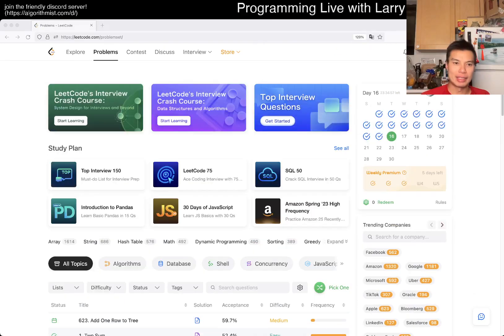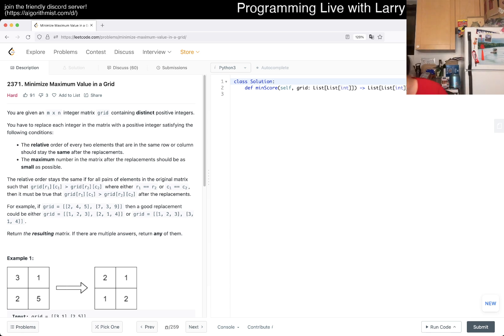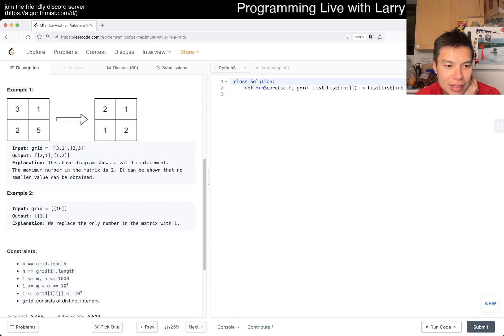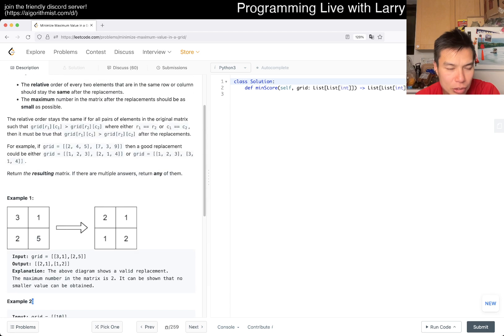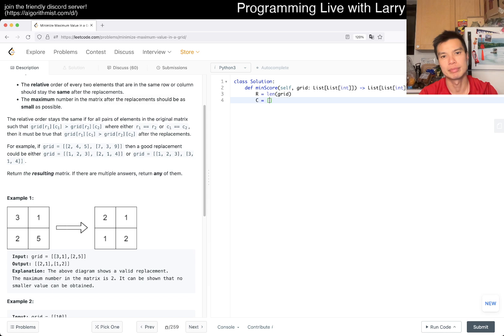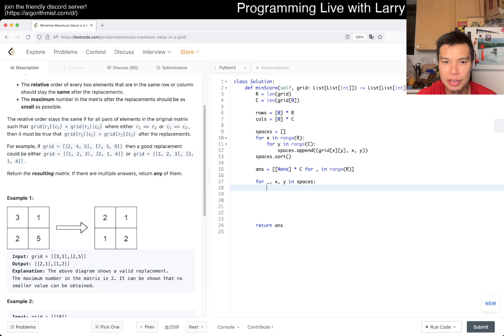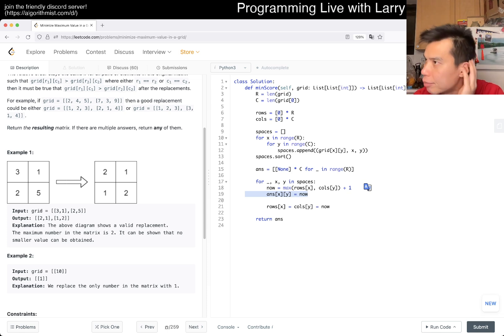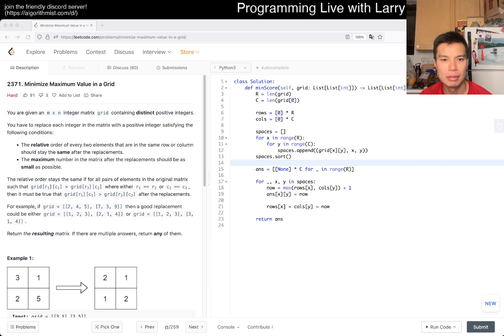2371. Minimize Maximum Value in a Grid (Leetcode Hard)